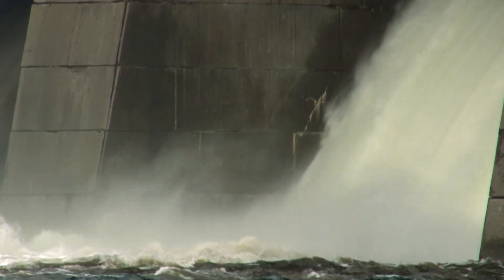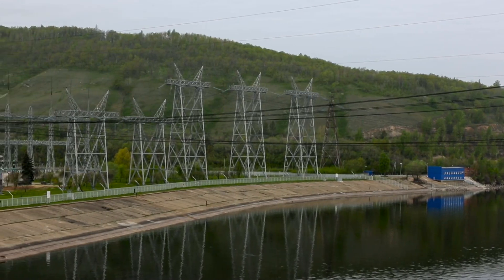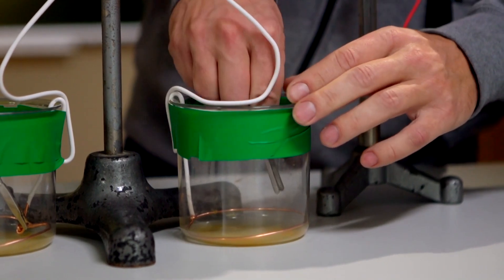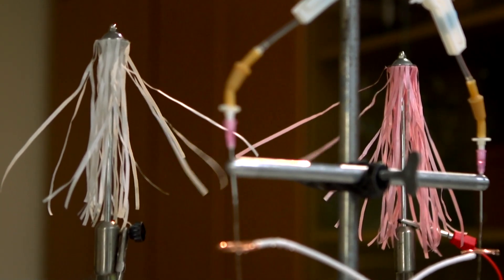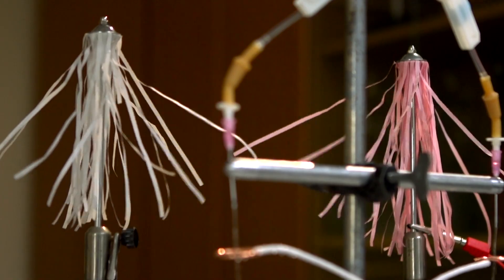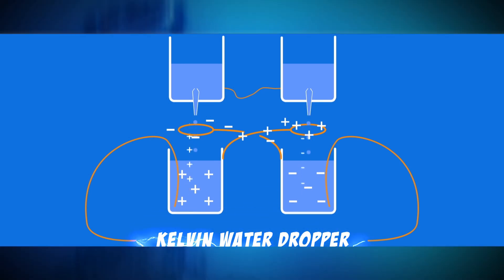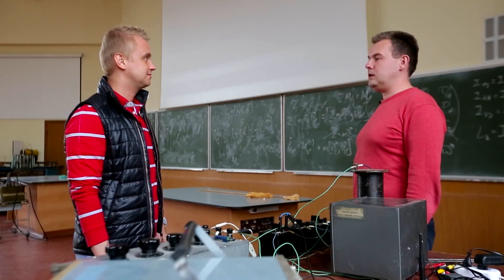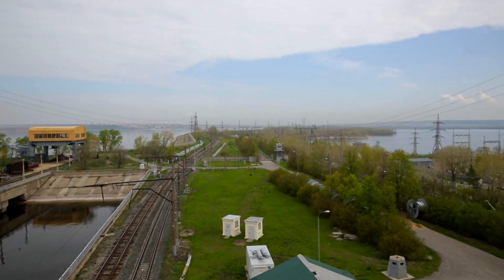Getting Electricity From Water — The Kelvin Water Dropper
The Kelvin water dropper is a fascinating device that generates high voltages through the simple act of dripping water. It was invented by Lord Kelvin in the late 19th century and has since been used in various scientific experiments and demonstrations. In this video, we will explore the inner workings of the Kelvin water dropper and understand how it is able to produce such high voltages.